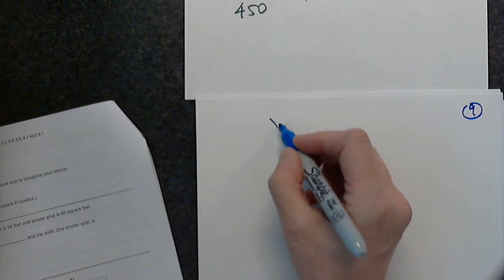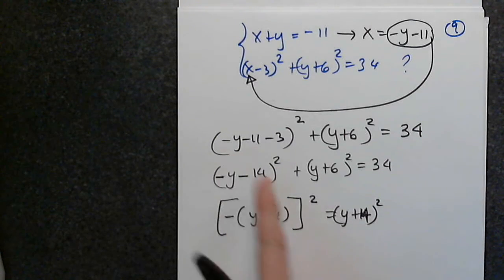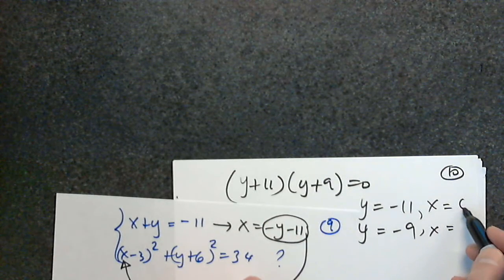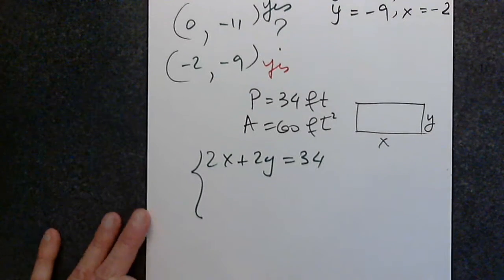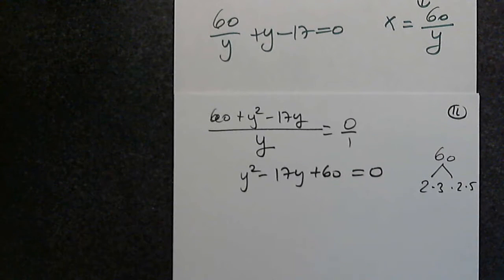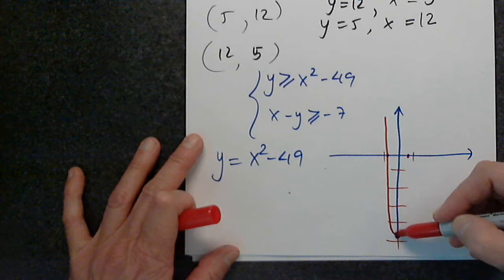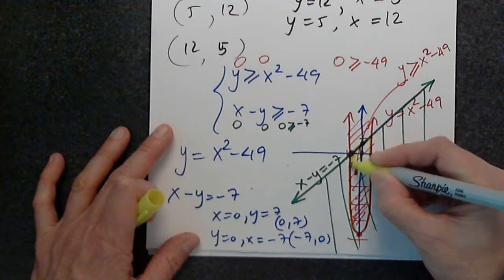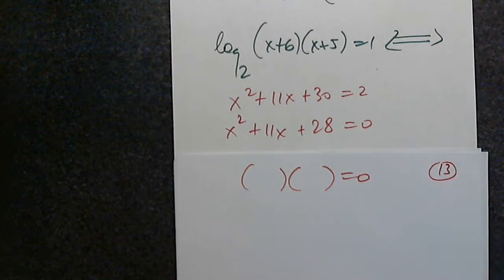Video 2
Description